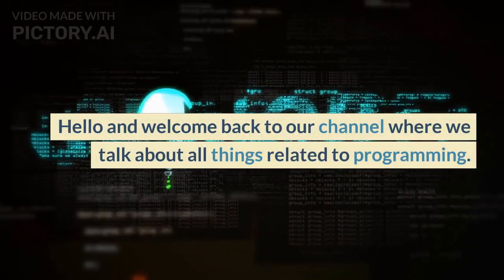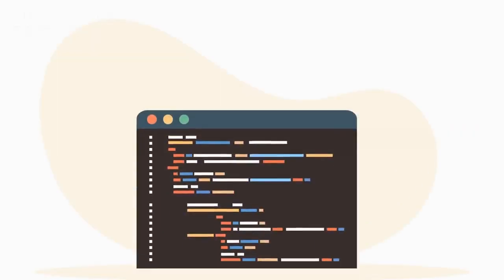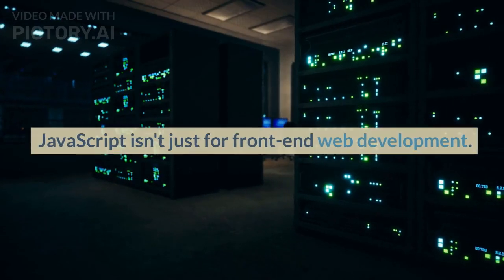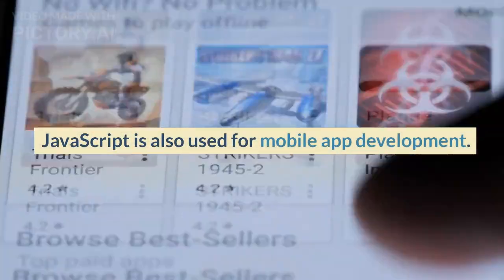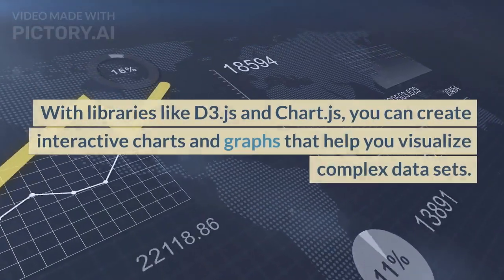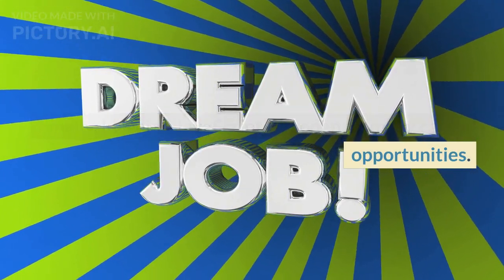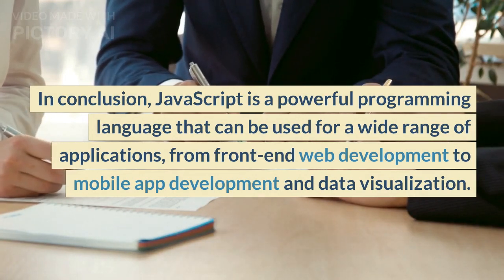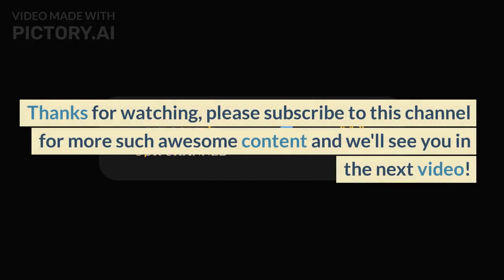Domination: The Top 5 Reasons Why You MUST Learn JavaScript in 2023!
Are you a programmer looking to up your game in 2023? Then you need to learn JavaScript! In this video, we'll explore the top 5 reasons why you MUST learn JavaScript in 2023. From front-end web development to server-side web development, mobile app development, data visualization, and career opportunities, JavaScript dominates the programming world. You'll learn why JavaScript is the go-to language for building modern, dynamic, and responsive web pages, as well as creating full-stack web applications and cross-platform mobile apps. We'll also explore how JavaScript is used for data visualization, which can help you make sense of complex data sets and communicate your findings more effectively. And with so many job opportunities available for JavaScript developers, learning this essential skill can open up a whole new world of possibilities for your career. So don't miss out on this chance to dominate the programming world in 2023 - watch this video and learn why you MUST learn JavaScript!